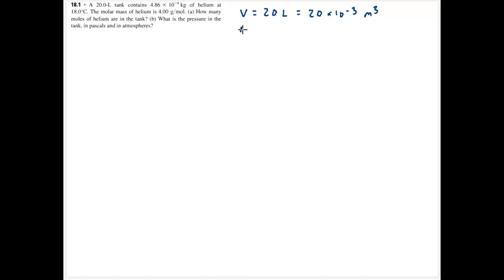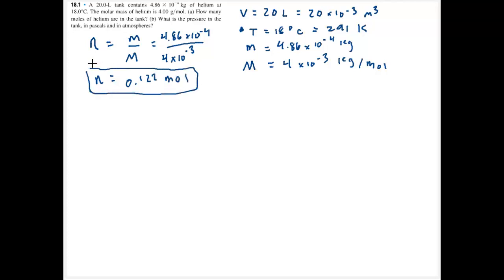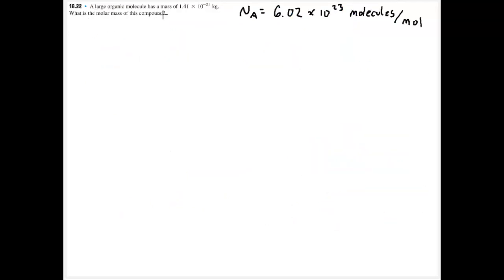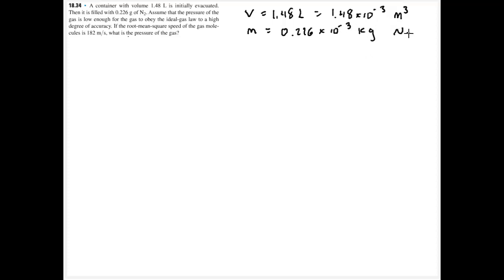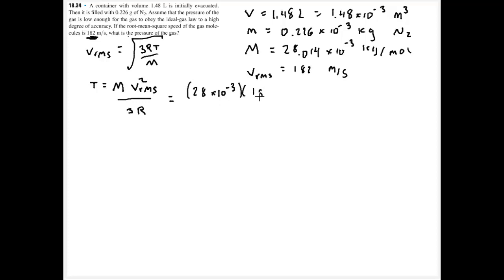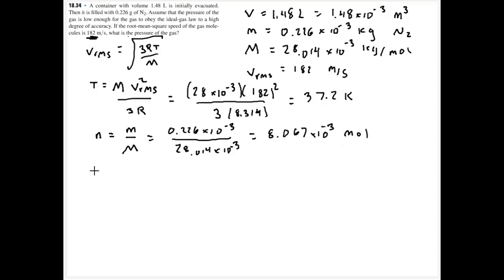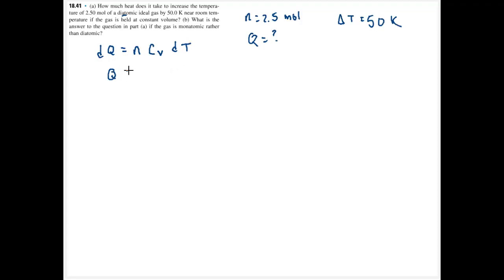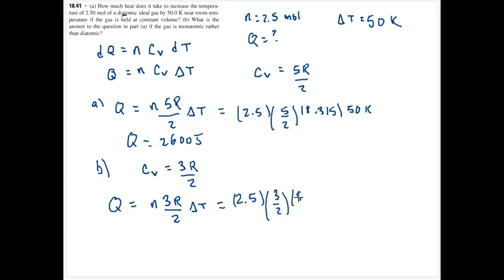241 Ch18 WorkedProblems